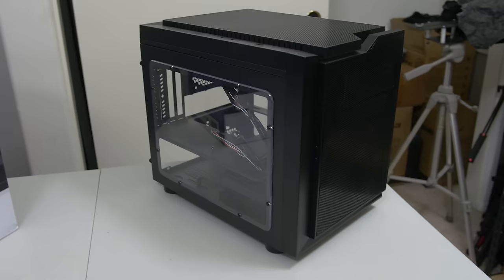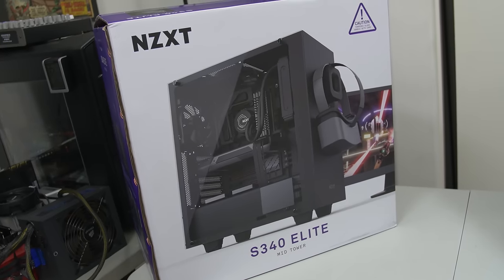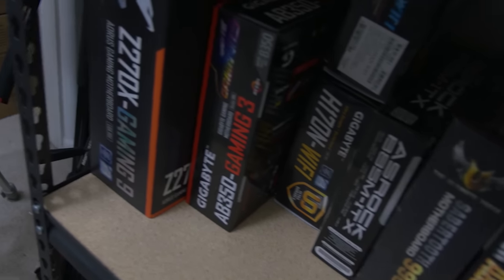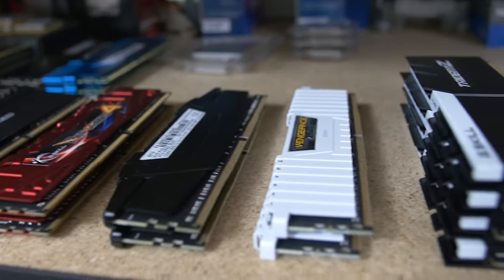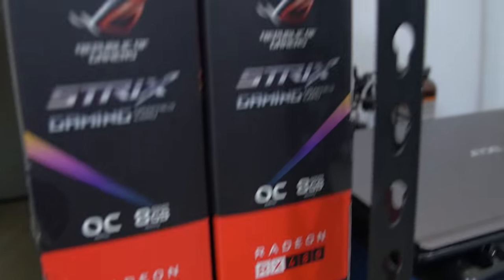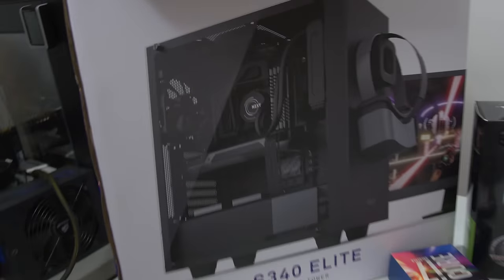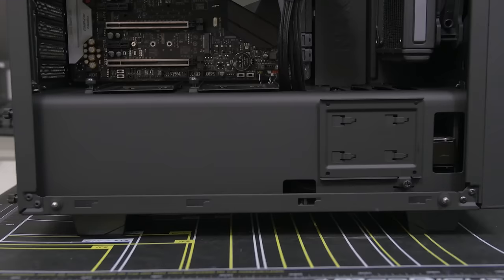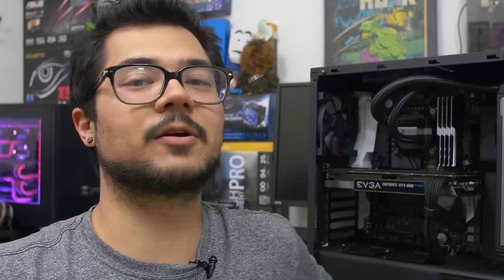BUILDING MY GRANDPA HIS FIRST PC!! (a tad overkill?)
He definitely needs a high end gaming PC. I may have also misjudged my booze intake in this video.

▷ This video posted a week early without ads on Bitwit Ultra. Sub for $1.50/mo (First 2 weeks free)

▷ PARTS
US
NZXT S340 Elite
Intel Core i7 7700K
Gigabyte Aorus Z270X-Gaming 9
32GB (4x8GB) G.Skill Trident Z
Corsair H100i V2
4TB WD Red
1TB Toshiba OCZ RD400
EVGA GTX 1080 FTW2 iCX
Lepa G Series 1600W

Canada:
NZXT S340 Elite
32GB (4x8GB) G.Skill Trident Z
Corsair H100i V2
4TB WD Red
1TB Toshiba OCZ RD400

UK
NZXT S340 Elite
32GB (4x8GB) G.Skill Trident Z
Corsair H100i V2
4TB WD Red
1TB Toshiba OCZ RD400

✉ SEND FAN MAIL TO:
Bitwit